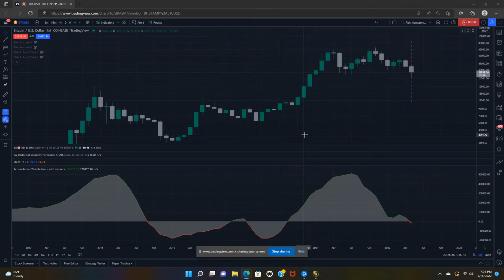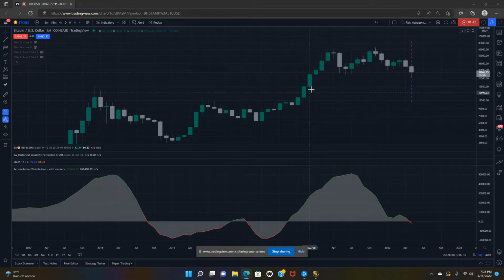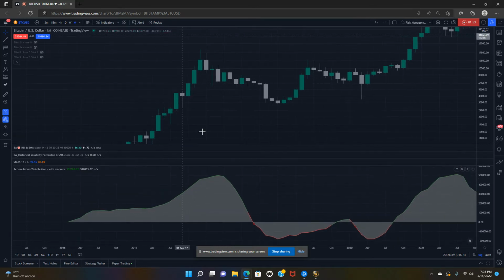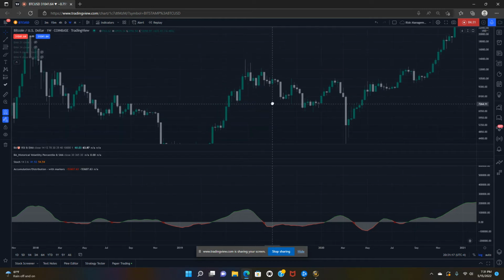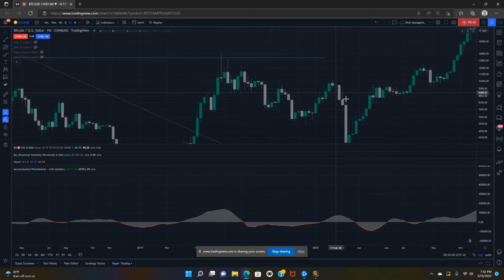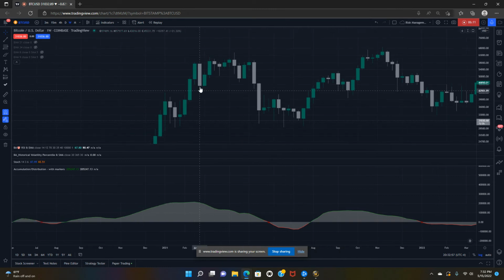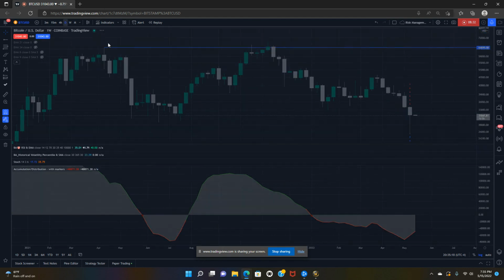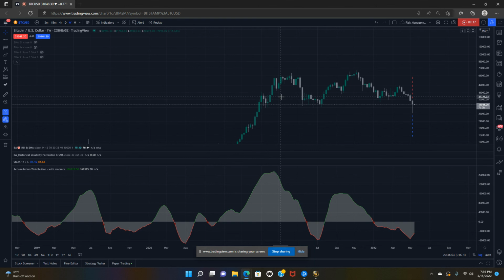Accumulation & Distribution in the Spot Markets - Bitcoin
The Spot Market typically drives the larger cycles in bitcoin. This can be seen in the way the funding rates behave around macro break outs. Paying attention to accumulation and distribution markers in the Bitcoin spot market is critical to correctly identifying the macro trends. Coinbase is the ideal spot exchange to look for accumulation and distribution due to the absence of derivative contracts and very low leverage.